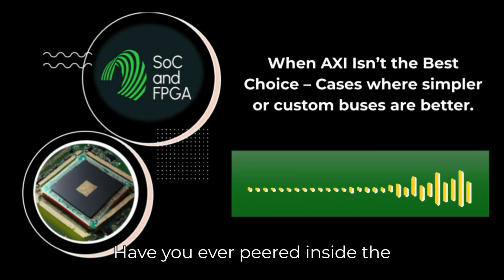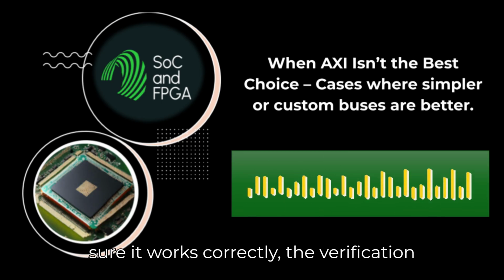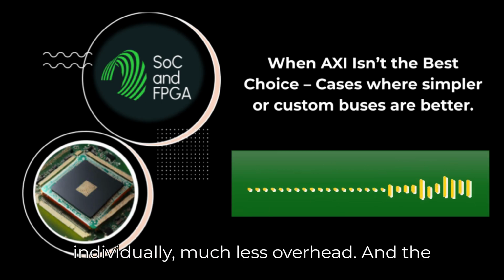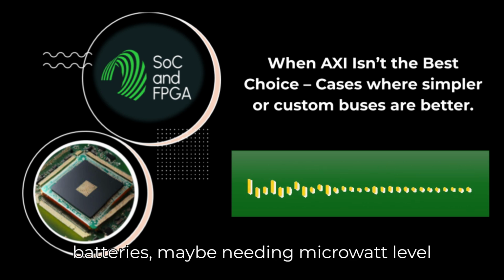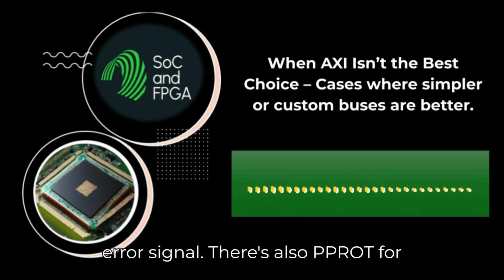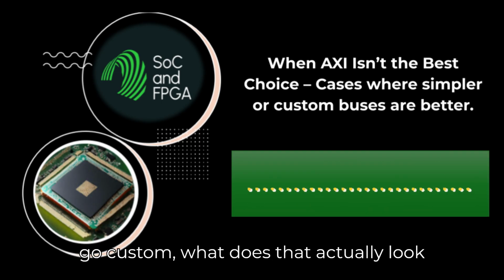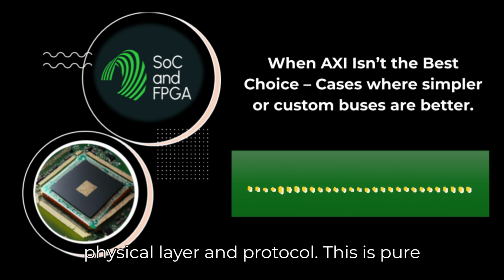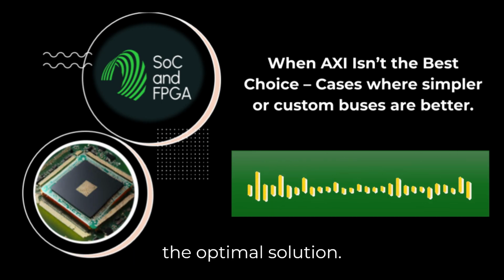When AXI Isn’t the Best Choice – Cases where simpler or custom buses are better